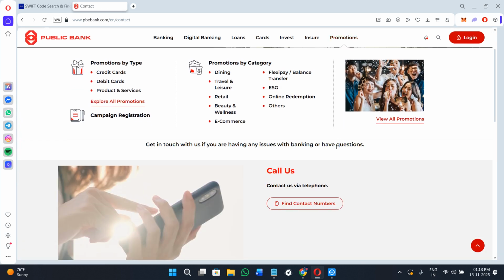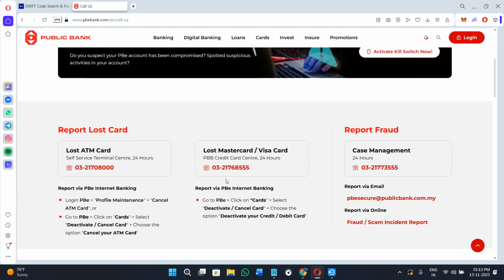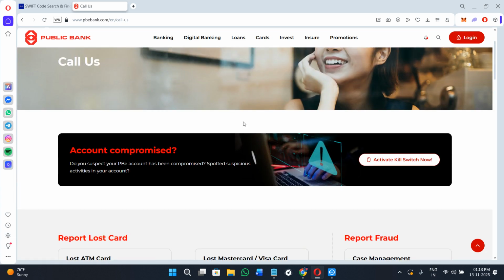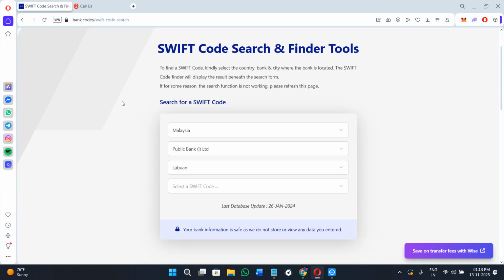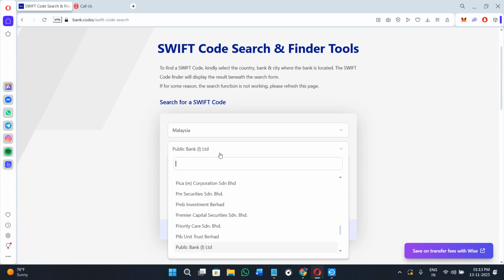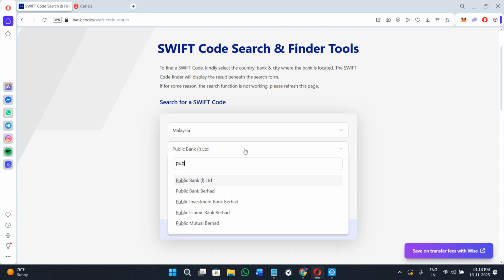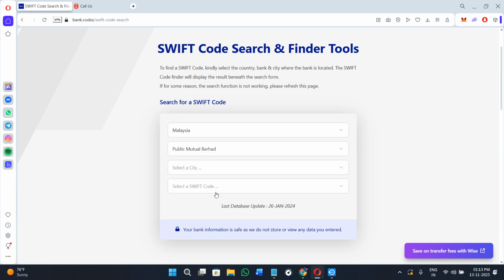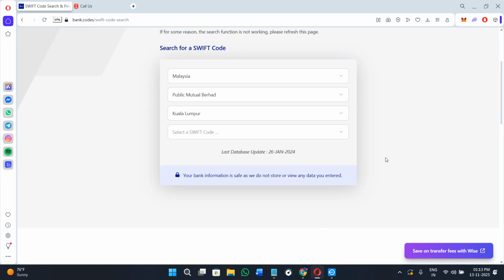How to Find Swift Code of Public Bank Berhad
Welcome to Checkmark Studio!!! In this tutorial video, I will show you How to Find Swift Code of Public Bank Berhad